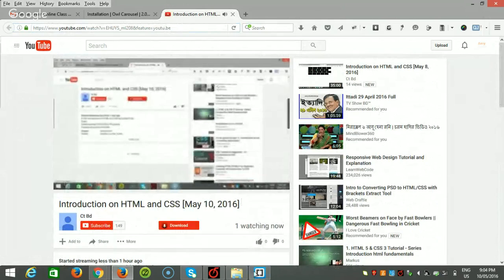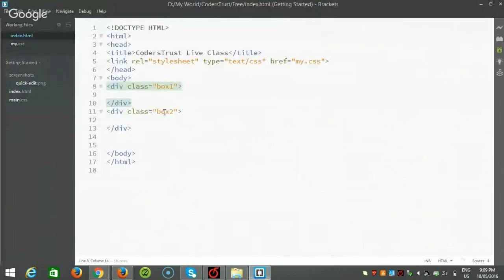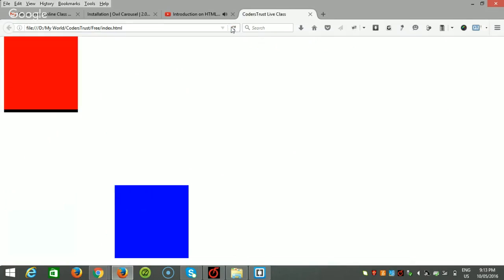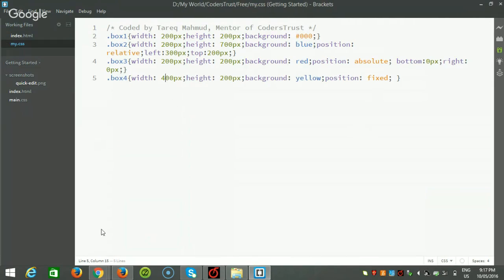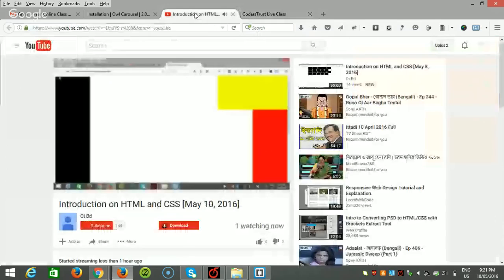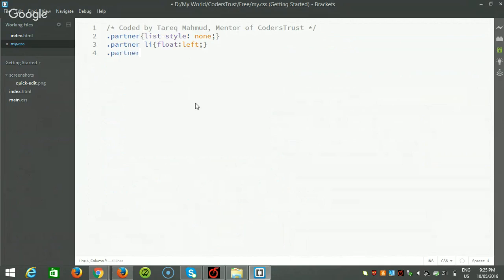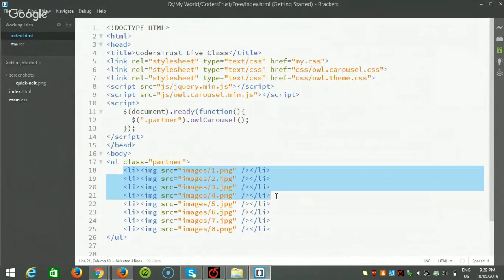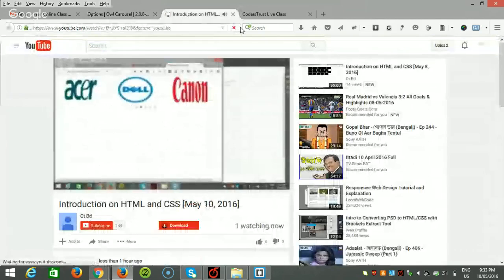Introduction on HTML and CSS [May 10, 2016]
Topic:
Understanding CSS Position Properties
Creating an partner list slider